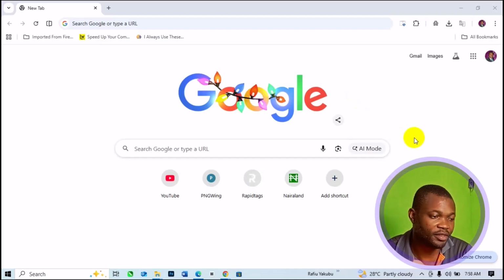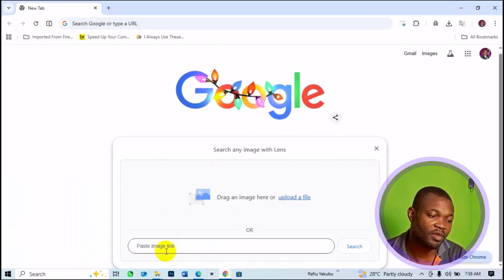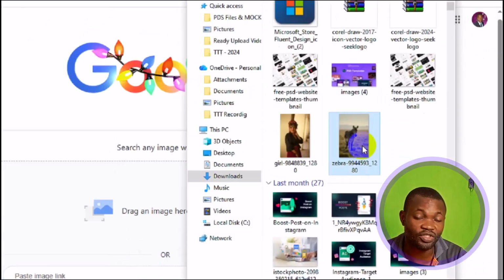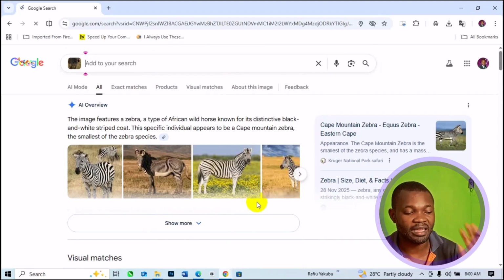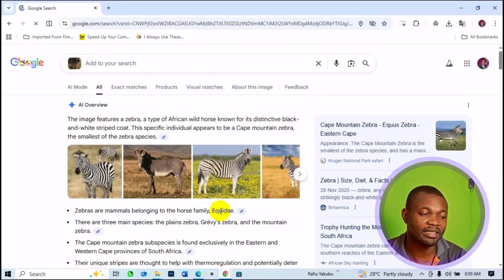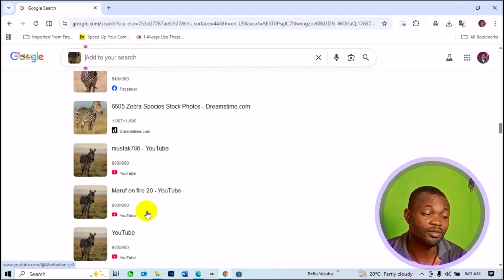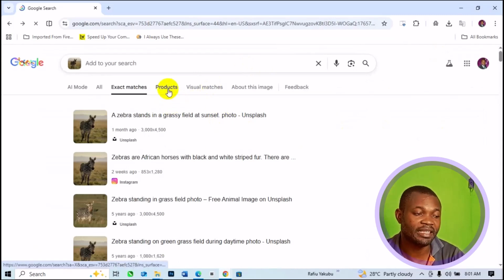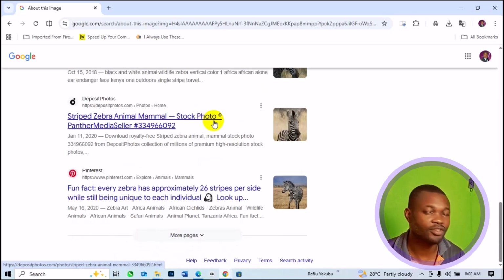How to Reverse Image Search on Google in Laptop